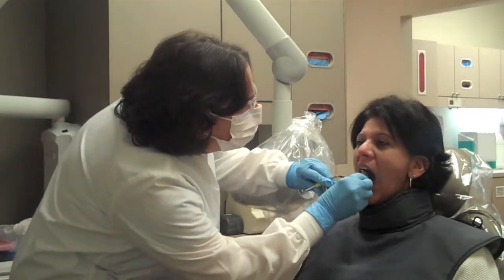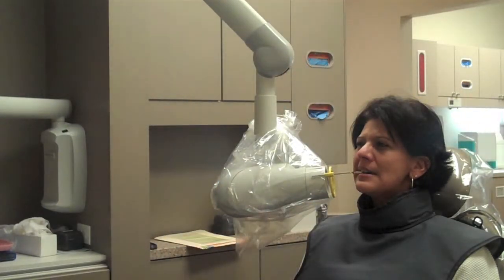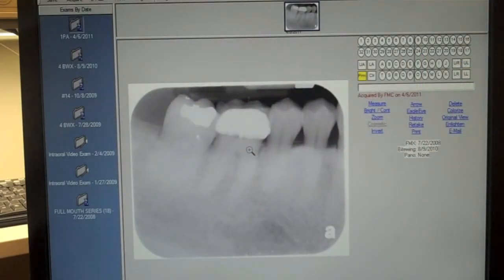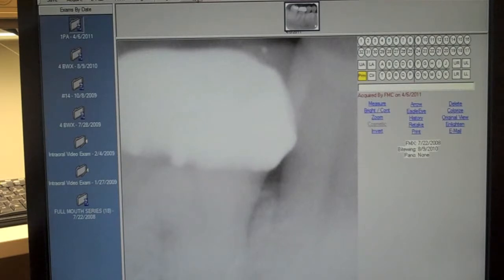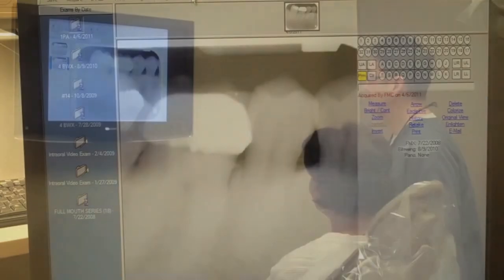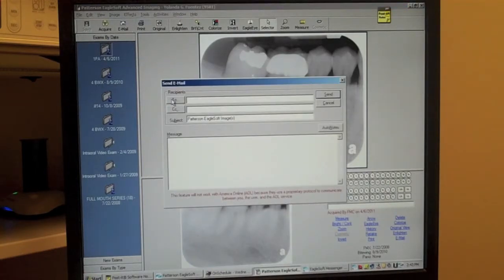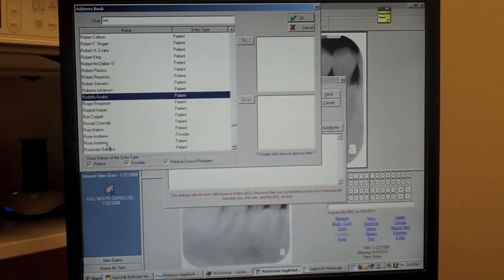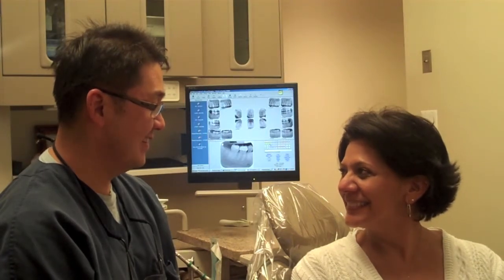Roselle Dental Center-The Use of Digital Radiology-Digital X-Rays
The staff at Roselle Dental Center in Roselle, Illinois, discuss the benefits of digital radiology. Or, Digital X-Rays.